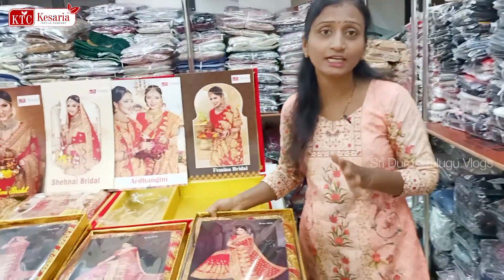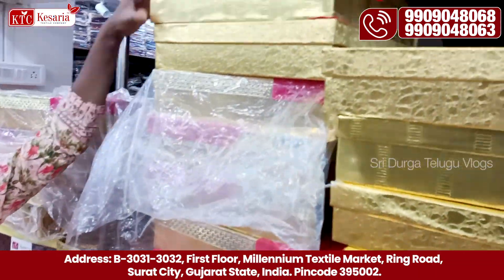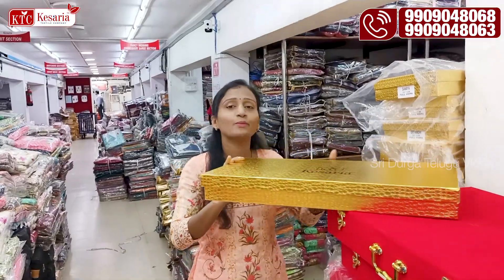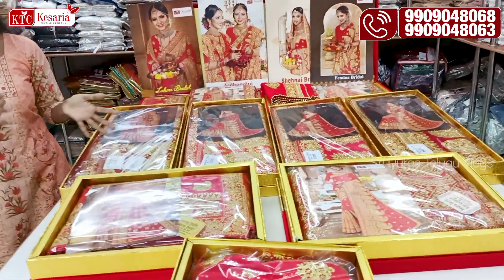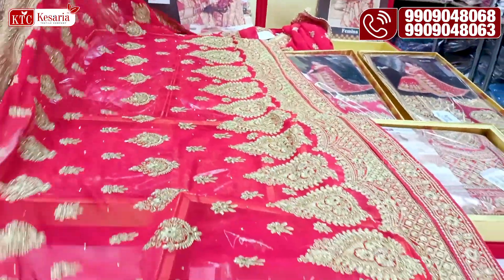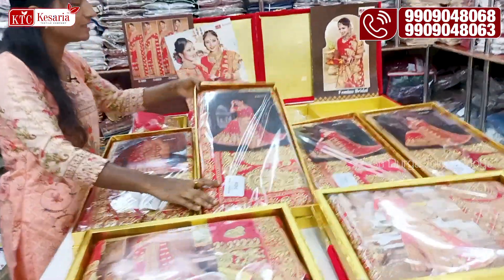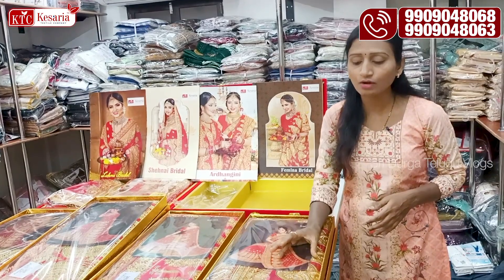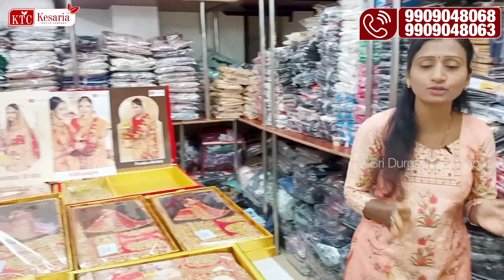cashondelivery Latest Bridal Pattu Sarees | డైరెక్ట్ manufacturers నుండీ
COD Cash On Delivery (Available)
Wholesale Bulk Shopping (Available)
Minimum Order (10K)

Kesaria Textile Company
B-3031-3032, 1st Floor, Millennium Textile Market - 1, Ring Road, Surat City, Gujarat State, India. Pincode - 395002.
(knows Telugu, Hindi, and English)

south indian bridal saree collection,saree collection,bridal silk sarees,saree,wedding saree collection,trending pattu sarees,wedding sarees collection 2022,silk sarees,new saree designs